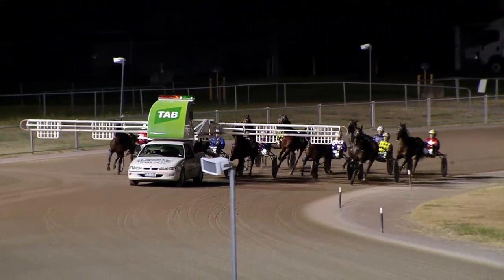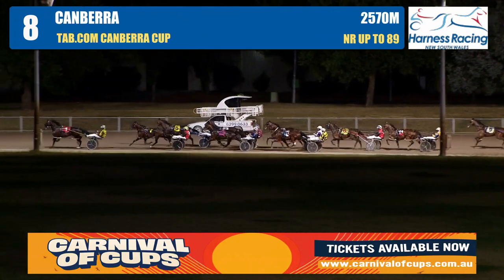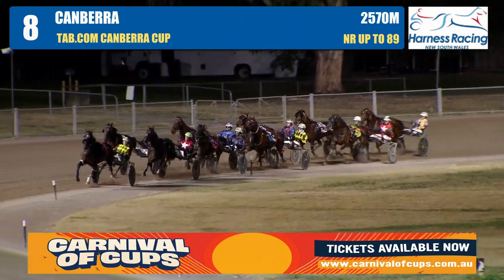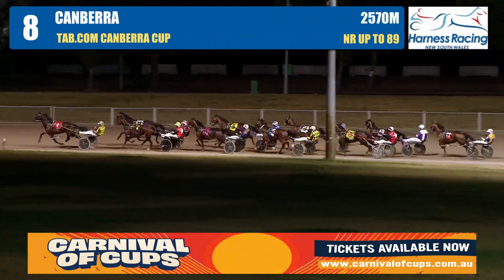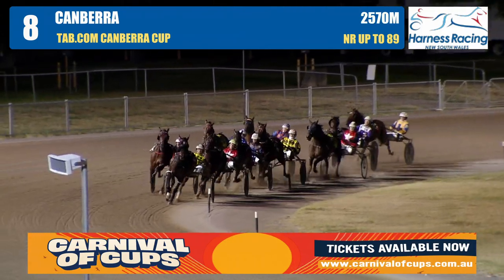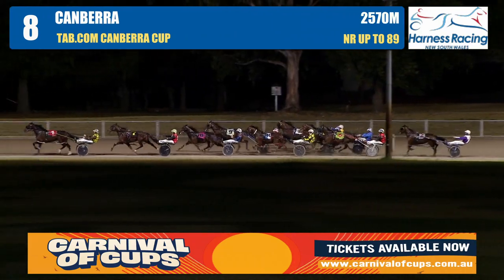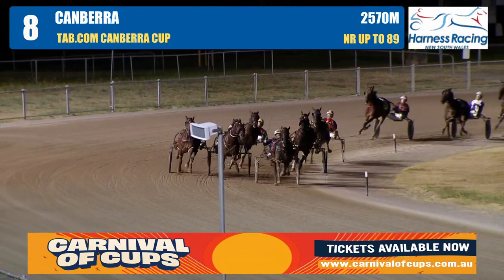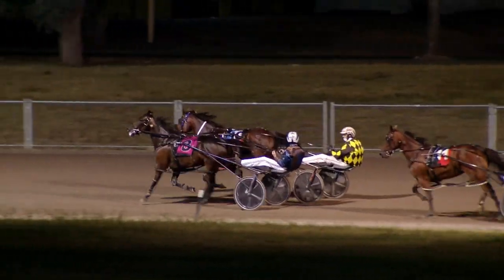2024 Canberra Pacing Cup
The Will Rixon Trained Zambia Wins The $30,000 Canberra Pacing Cup At Canberra Paceway This Evening.